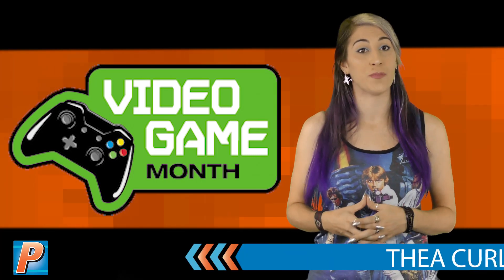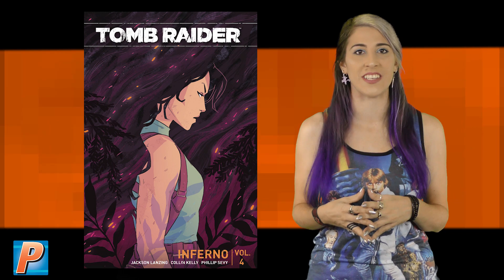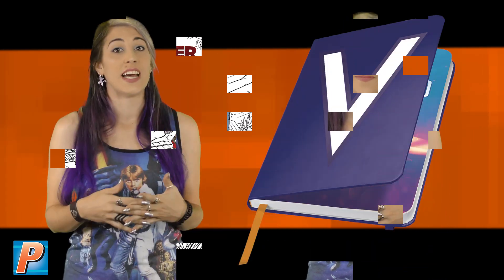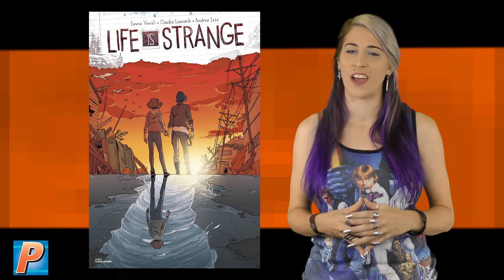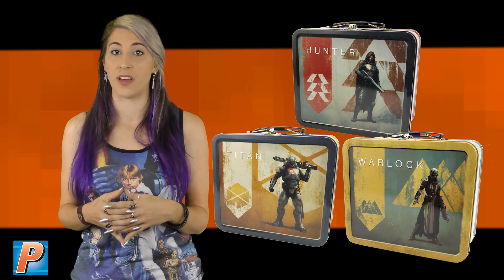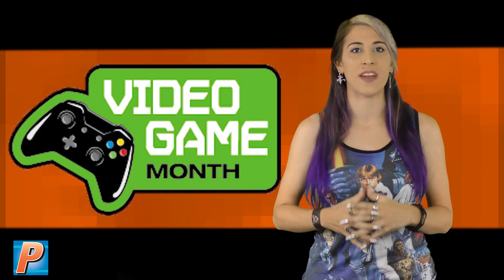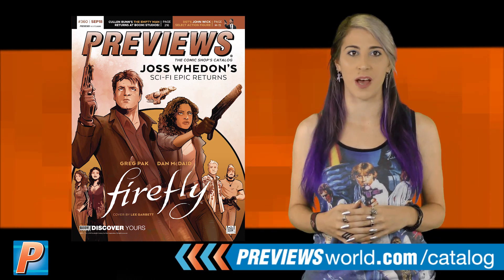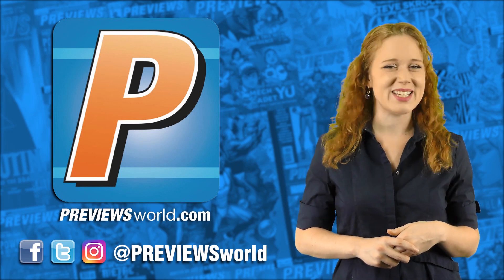Press Start September 2018: BATTLEFIELD V to OVERWATCH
An all-new PRESS START: From comics and art books to statues and toys – your local comic shop is where you can find the perfect addition to your gaming inventory today. Let host Thea give you a tour of all the "vidya" merch inside September's PREVIEWS!

Edited by Johnny Rose + Produced by Troy-Jeffrey Allen